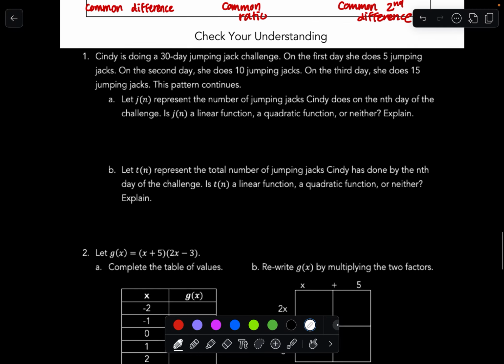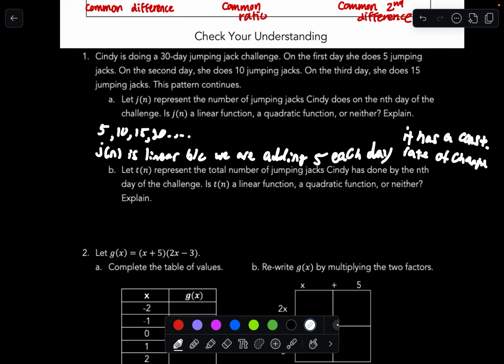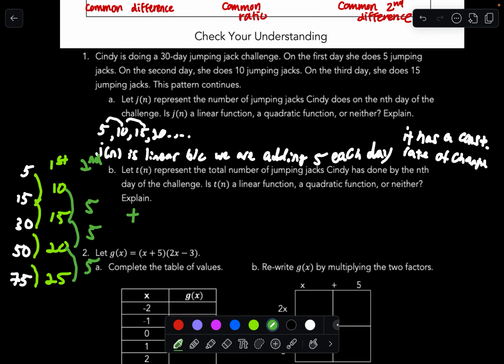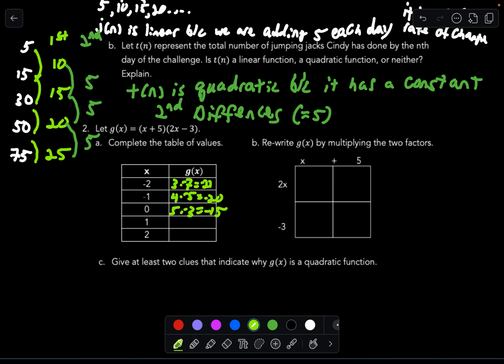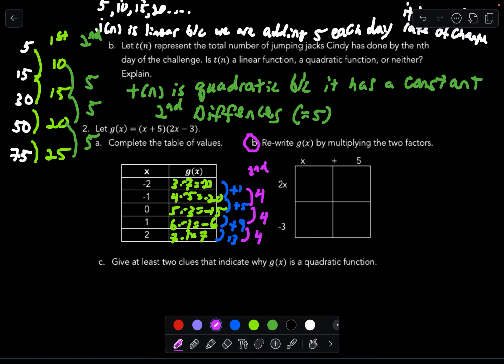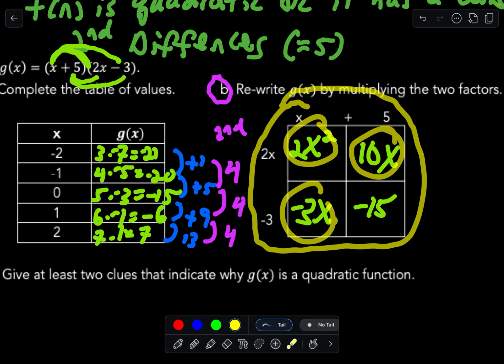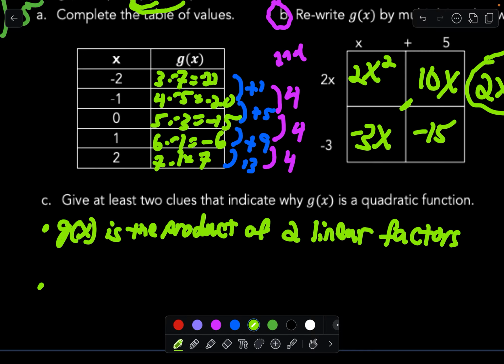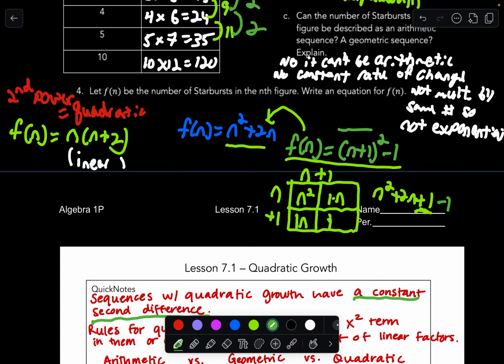A1 7 1 CYU